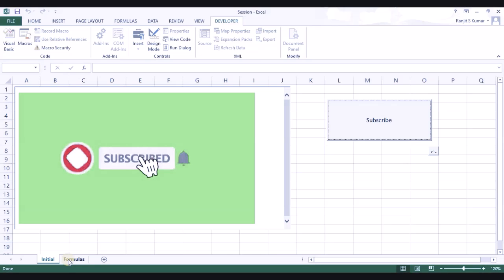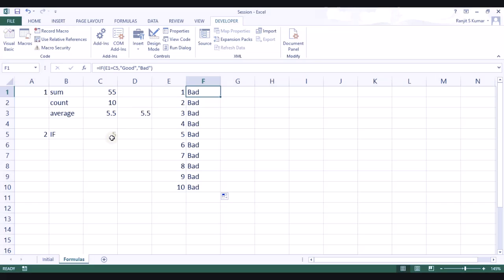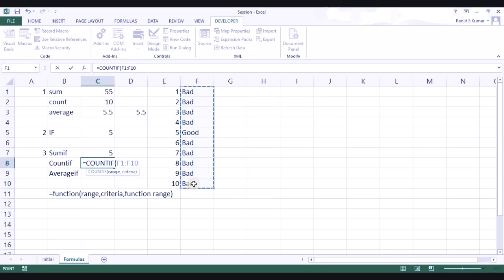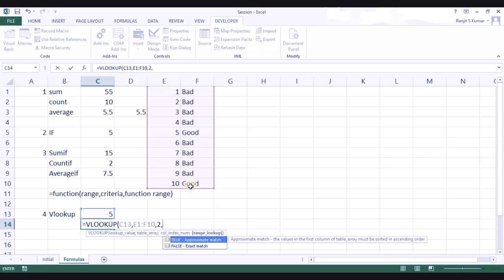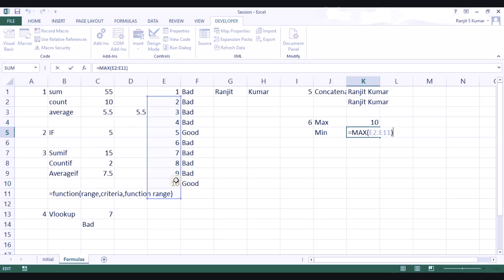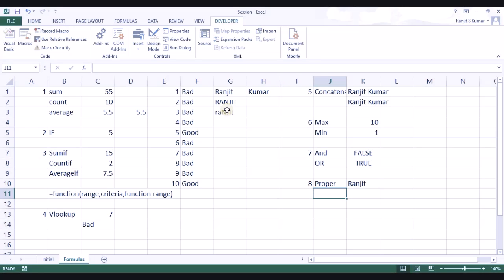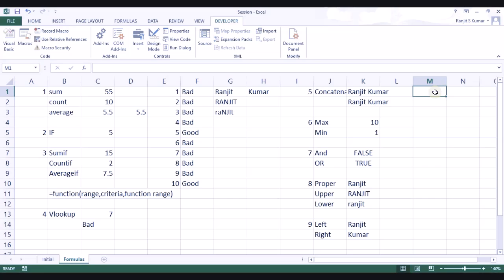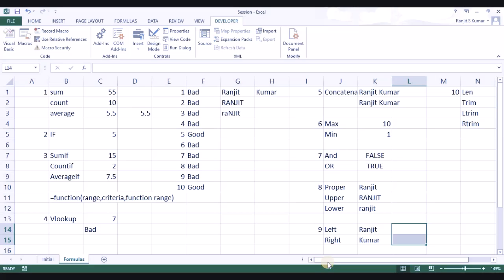Excel Session 3 - Top 10 useful formulas in Excel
Third session of a series of Excel training by RSK Training. In this session we will learn some commonly used/useful formulas in Excel.